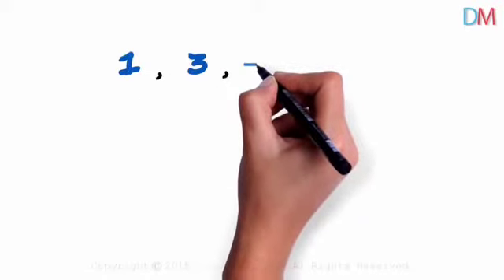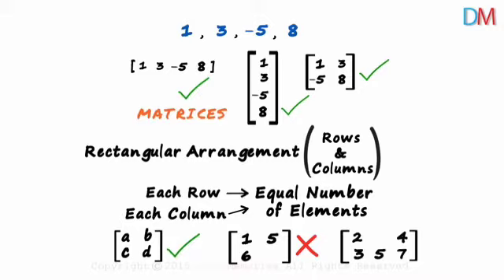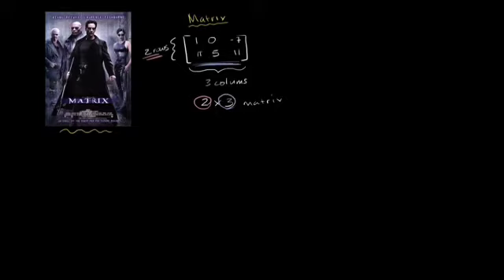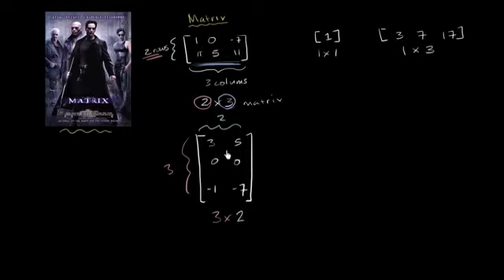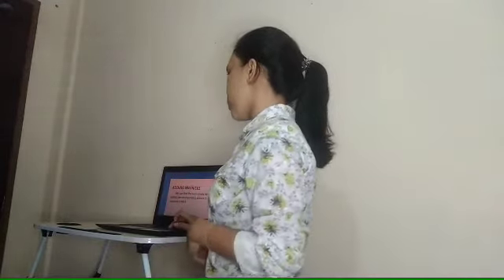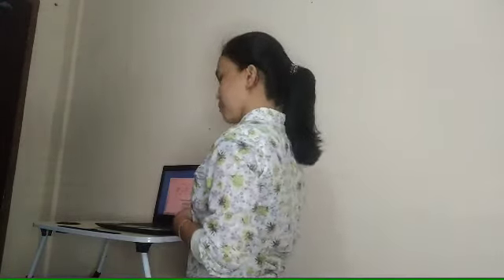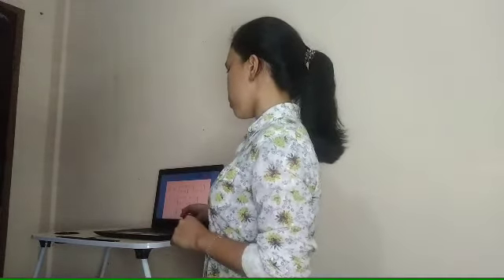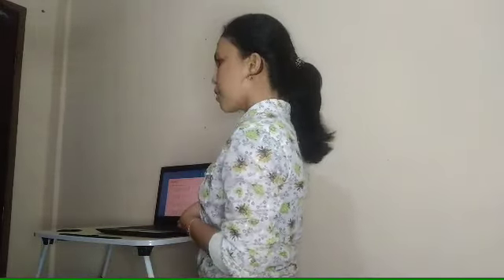PELLAZAR, JESSA D. BSED MATH 2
Linear Algebra - Final Demonstration